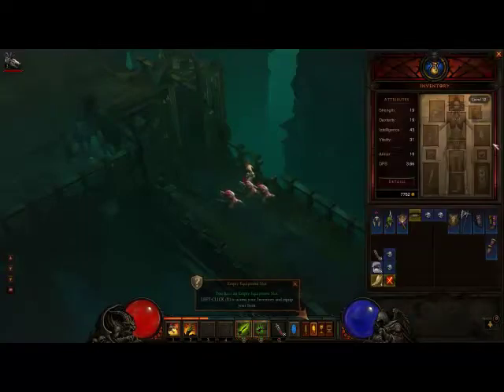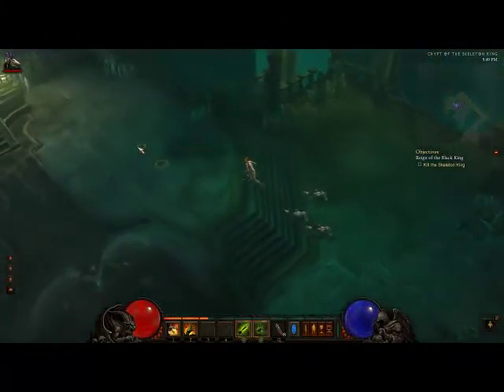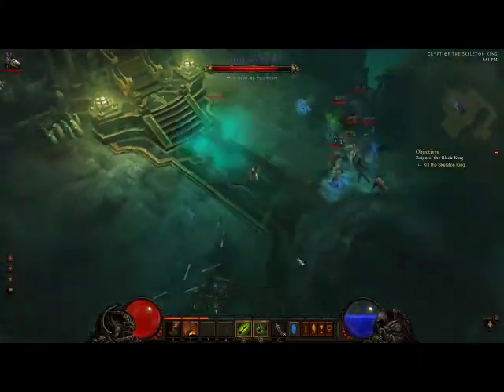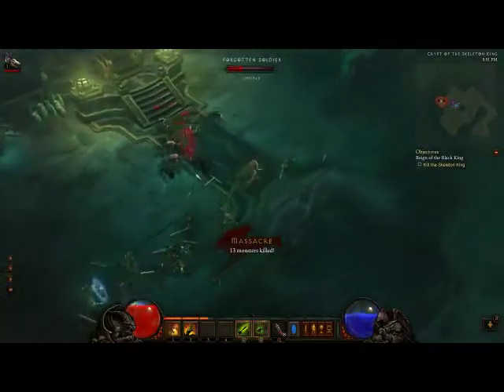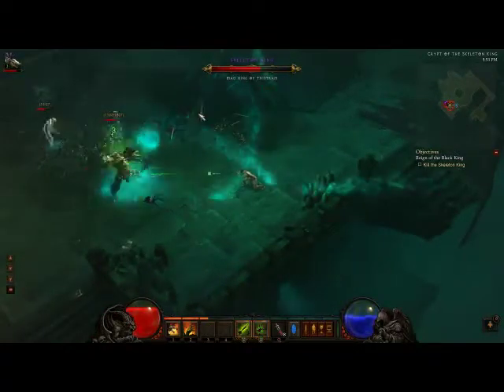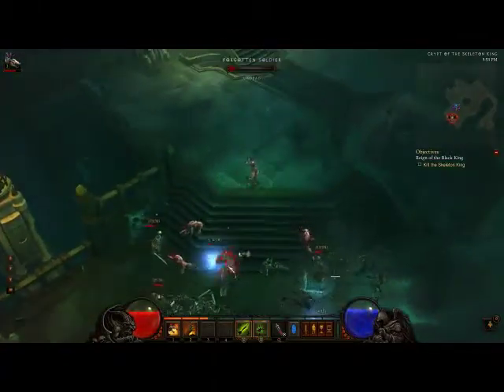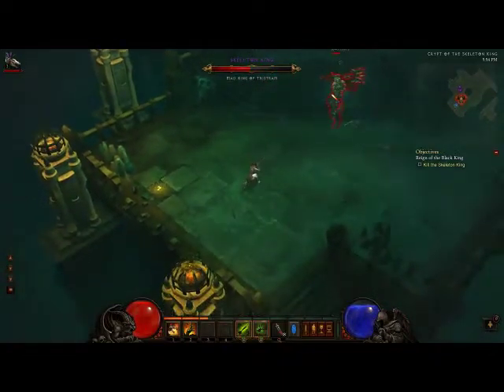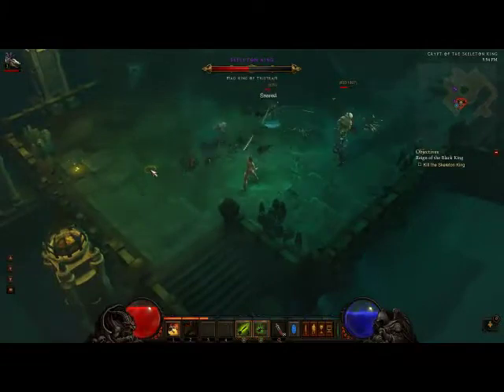Voodoo'in up in the Skeleton King's Room Naked!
Demon dogs, voodoo and dark magics is what the Witch Doctor deals with and exactly all you need to take out the final boss in Diablo 3's Beta currently. Well enjoy the vid!